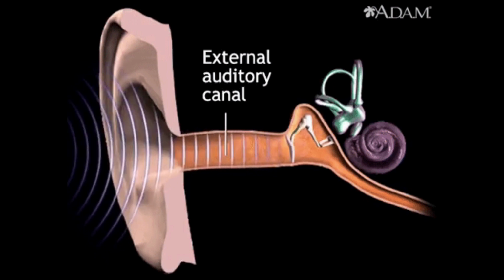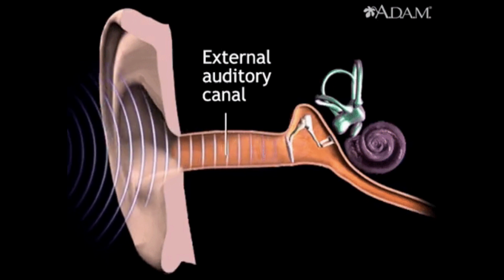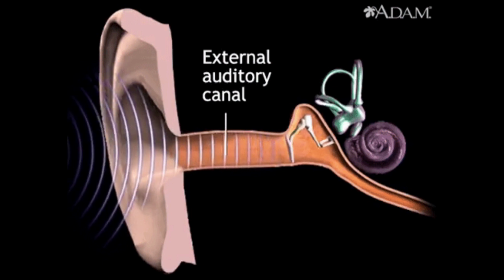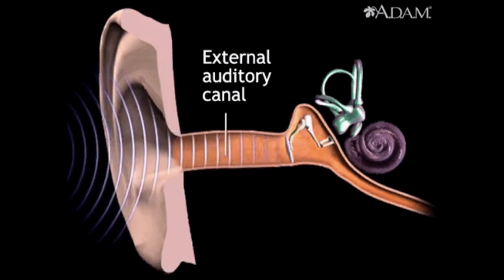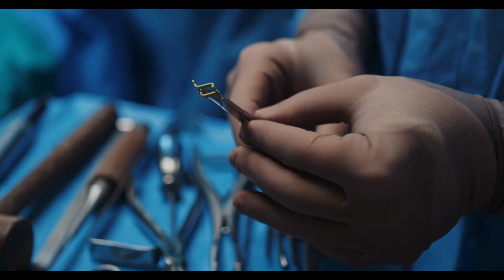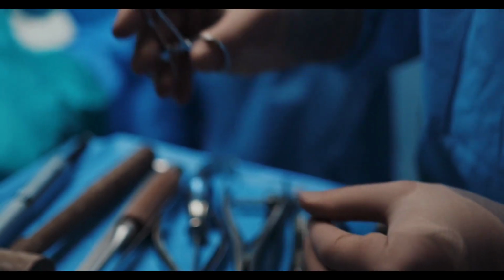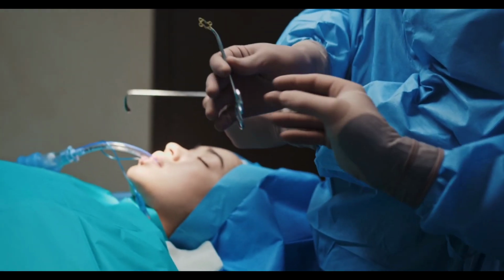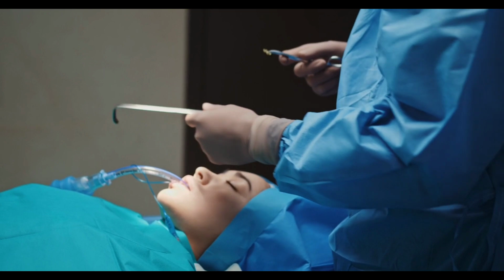Medical miracle || No one will die lack of organ || Should know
Wake Forest scientists have been lab growing organs and tissues for years. They’ve used 3D printing to create in the laboratory essentially a mini-kidney and a mini-liver. The next challenge: larger, solid structures that more fully mimic organ function. “We are far from achieving this goal at organ scale,” says Jennifer Lewis, Wyss Professor of Biologically Inspired Engineering, at Harvard University.